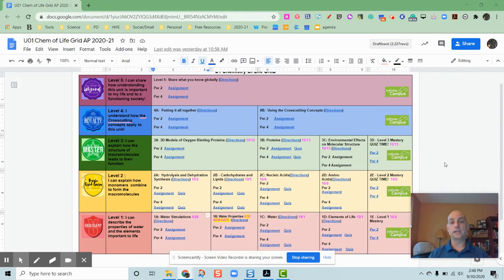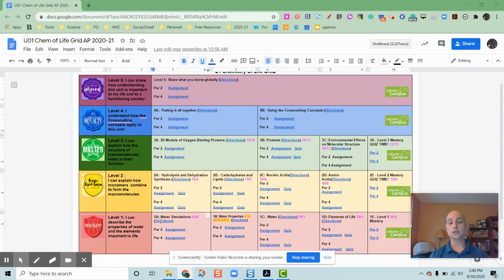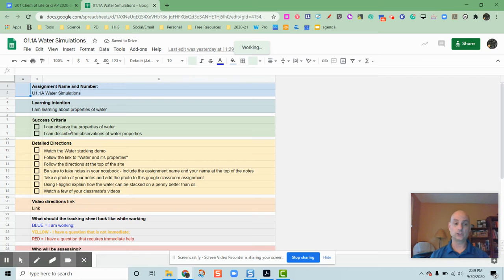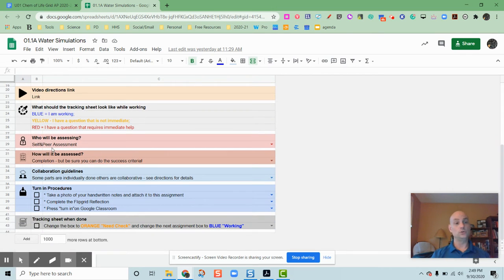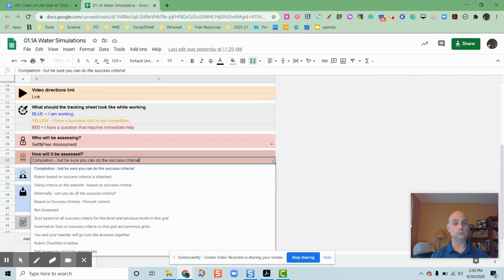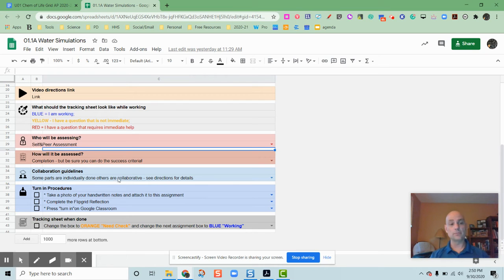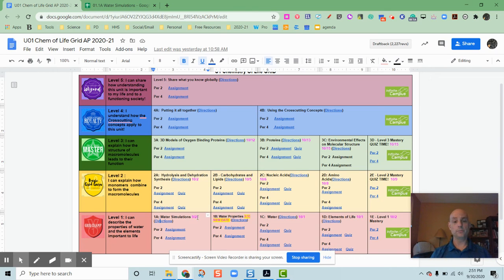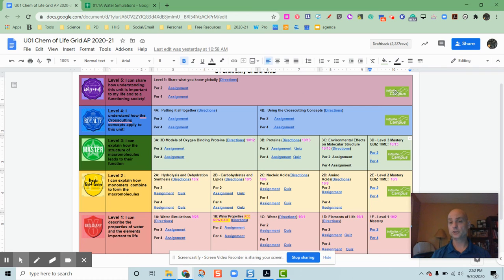How does the grid work